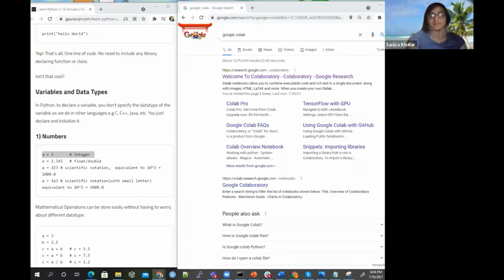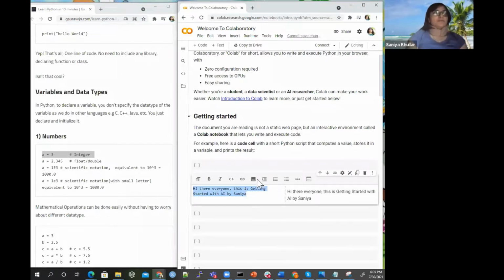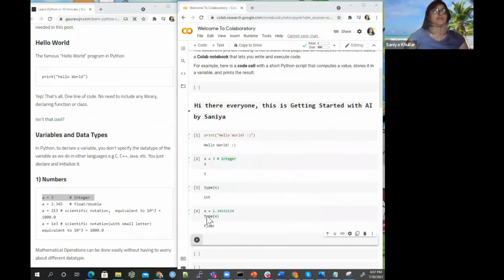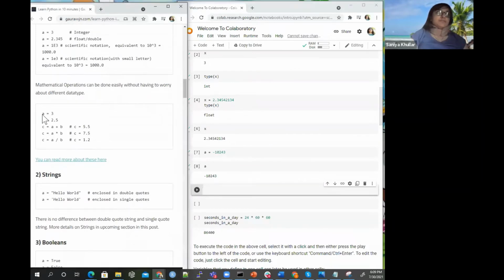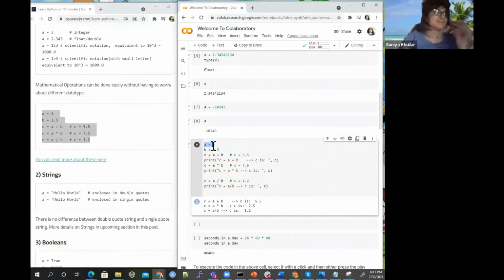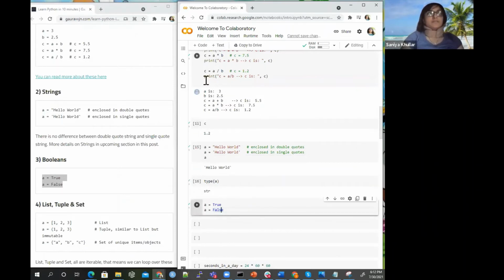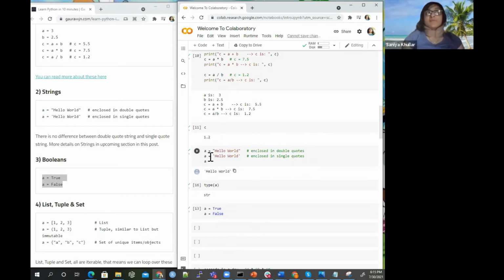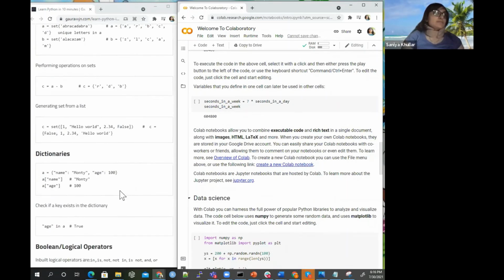Quick Start to Learning Python and Review of Python Basics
Do you want to practice some key basics of programming in Python and review concepts quickly using Google Colaboratory's Python notebooks?  If so, then this video is for you as Saniya touches on some core concepts to get started in Python (or to help you review these concepts), since Python is an increasingly important programming package :).